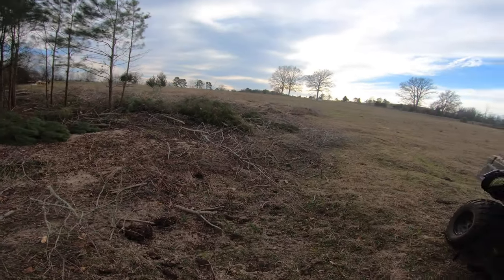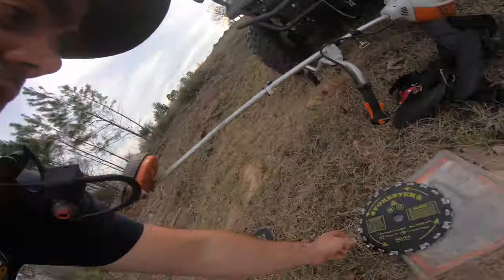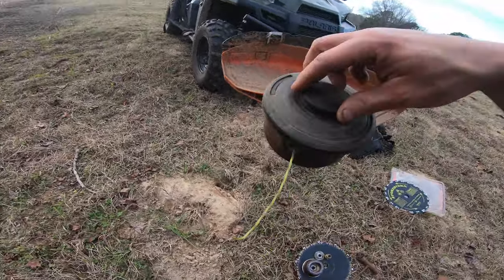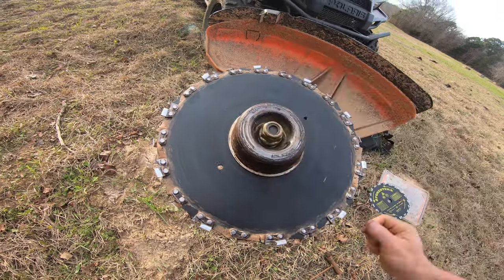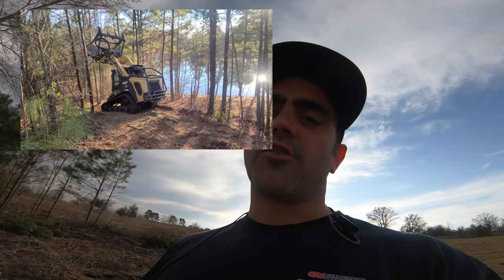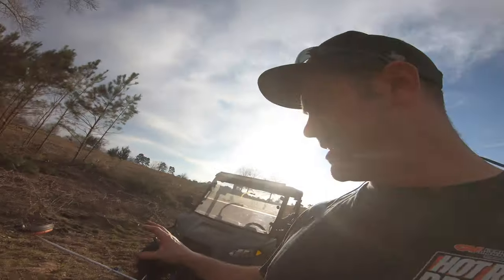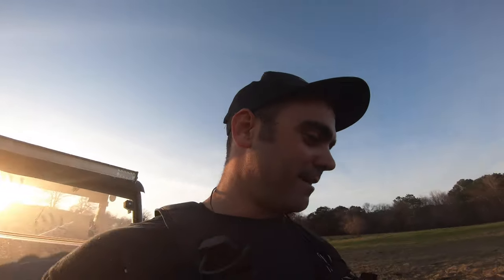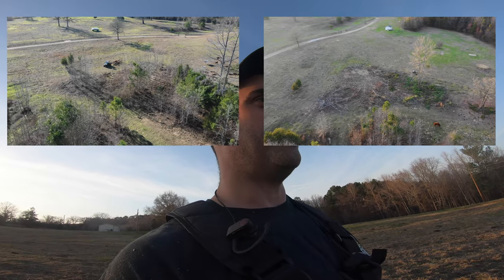The $20 TREE Eraser! FORESTER Chainsaw Tooth 9" Brush Blade REVIEW!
Turn your weed eater into a TREE EATER with the $20 Forester Chainsaw Tooth Brush Blade.  This is one of our favorite tools here on the ranch with good reason, it WORKS!  Check out the video to see just how good it is and what you need to start ERASING TREES!

Stihl Metal Blade Install Kit: $8.99

Forester Brush Blade (1pk): $23.99

Forester Brush Blade (2pk): $39.99